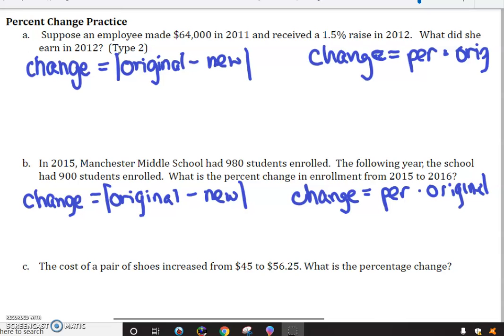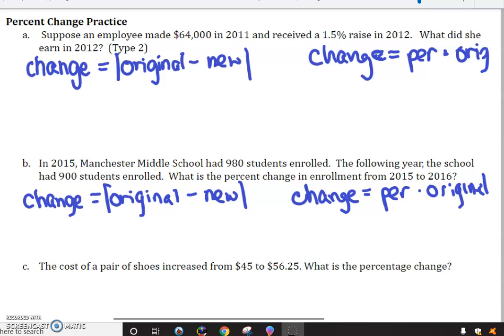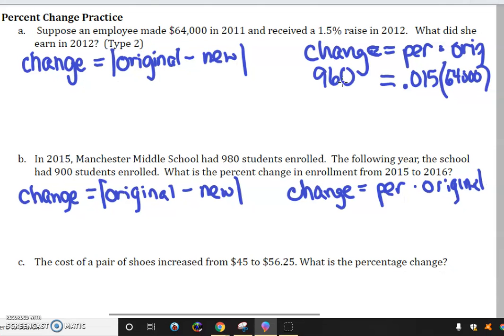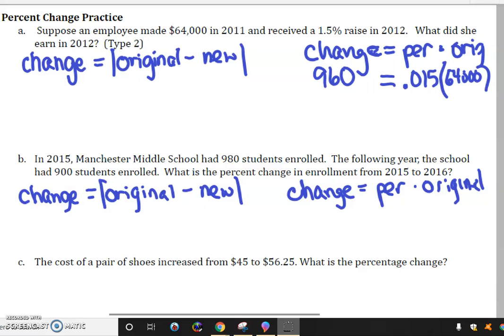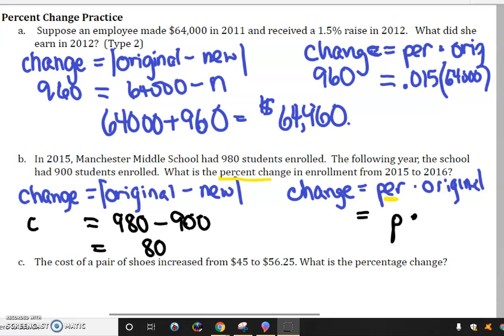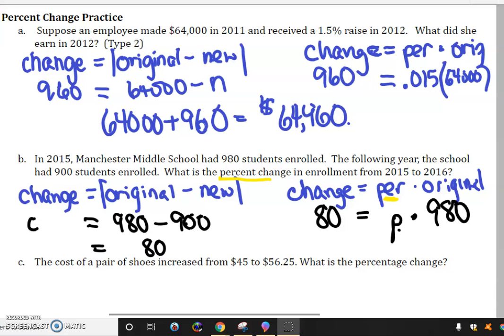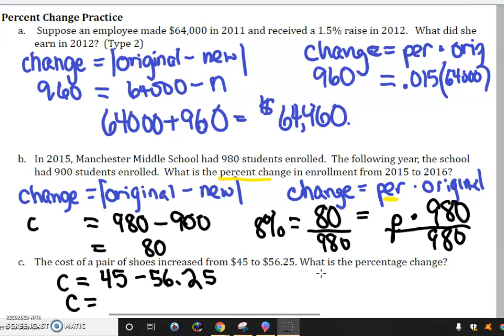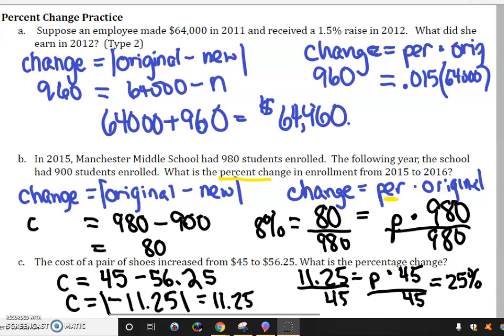Percent Change Practice